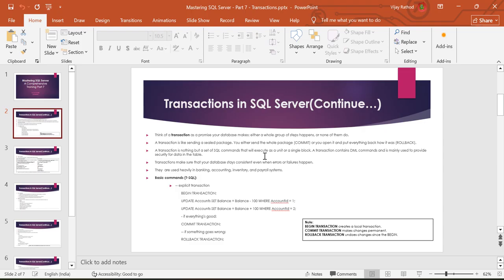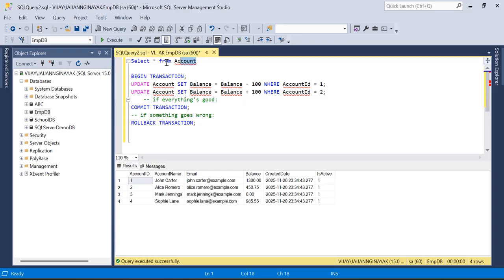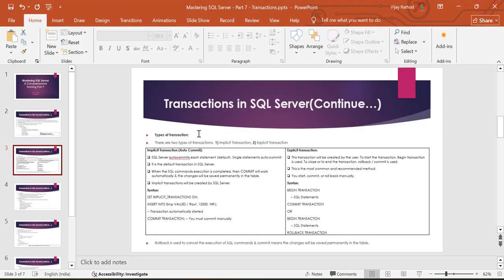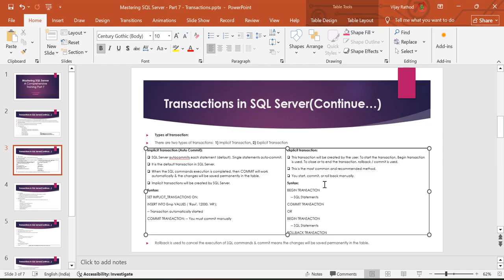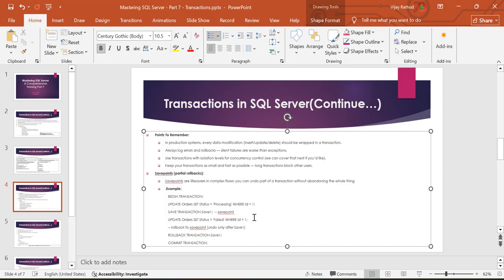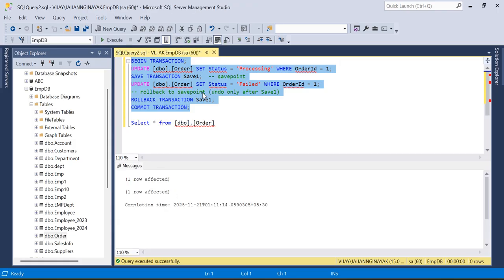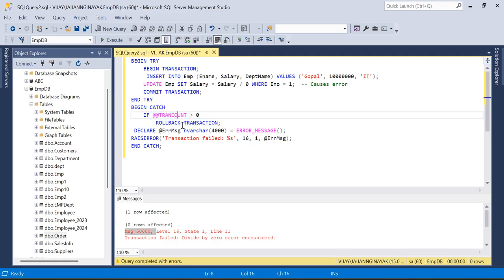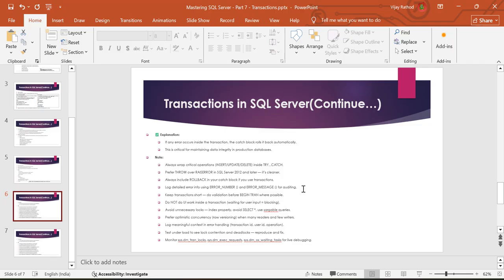SQL Server Transactions: The One Feature You Can’t Ignore! BEGIN TRAN, COMMIT, ROLLBACK!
Learn how transactions work in SQL Server with simple, clear examples you can follow in your own code.
This breakdown covers BEGIN TRAN, COMMIT, ROLLBACK, error handling, and safe transaction patterns used by real production teams.

If you’re new to SQL Server or already working as a developer, DBA, or data engineer, this walkthrough gives you the essential concepts you need to write reliable, safe database code.

What you’ll learn in this video:

How SQL Server transactions work

BEGIN TRAN and COMMIT explained

How and when ROLLBACK happens

A simple retry pattern for safe transactions

Best practices used by experienced engineers

Perfect for students, beginners, and professionals who want to understand SQL Server transaction logic quickly and clearly.